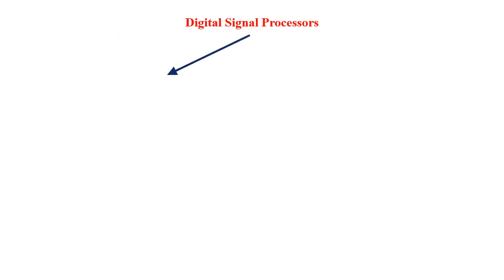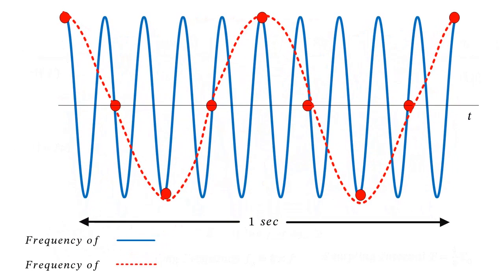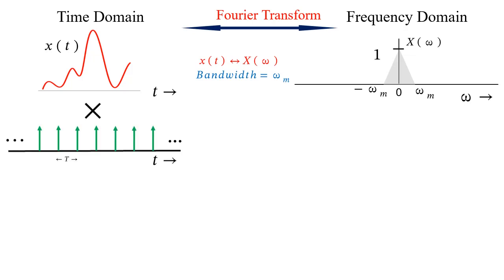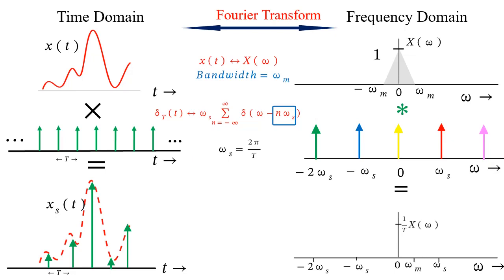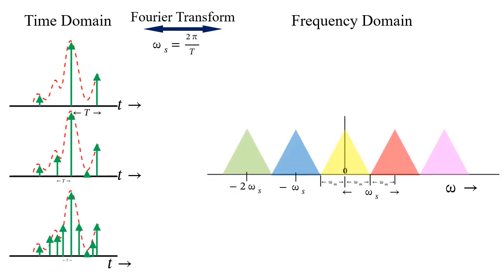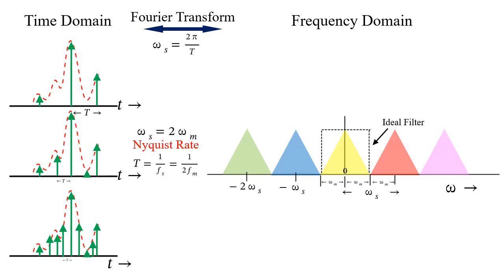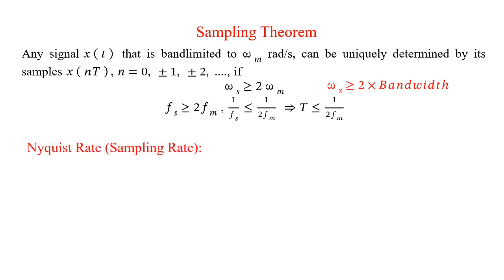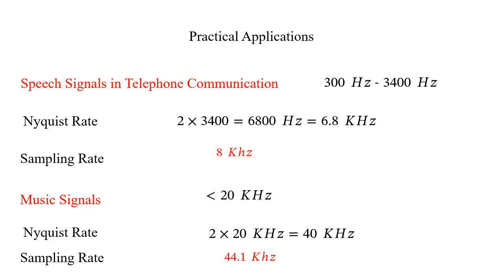Sampling Theorem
Sampling theorem is the heart of Digital Communication. This very important topic has been explained lucidly using relevant figures, animations and voice over. This tutorial explains the terms Nyquist Interval, Nyquist Frequency, Nyquist Rate (Minimum sampling rate) and aliasing. Students of Electronics, Communication, Instrumentation, Electrical Engineering and many others may find it very useful. This video tutorial is prepared by Dr. Preety D Swami, Professor, Rajiv Gandhi Technical University Bhopal.